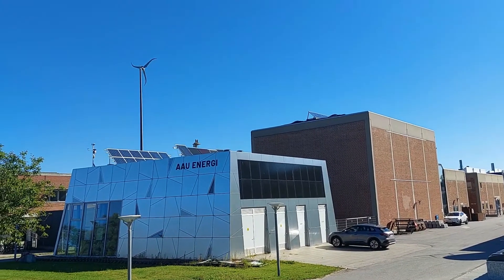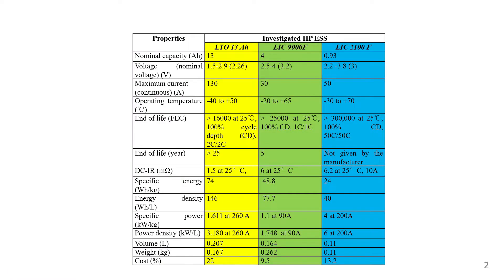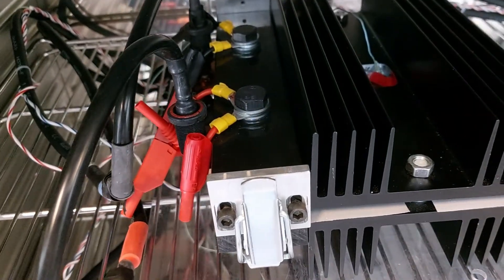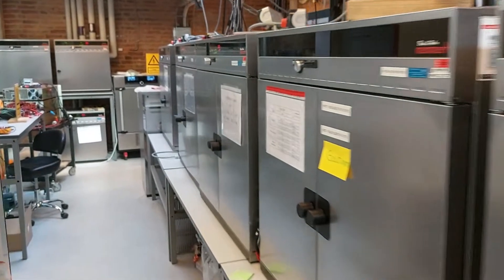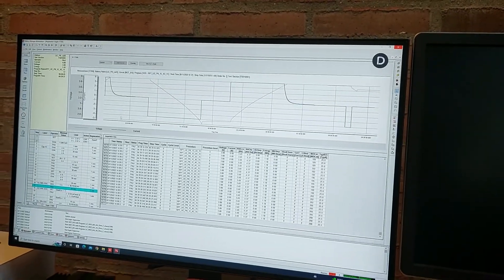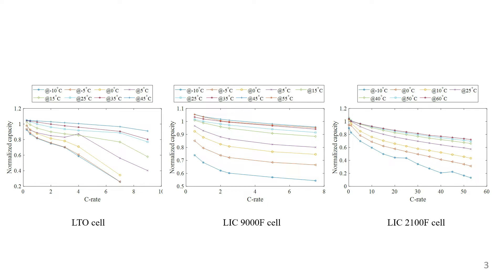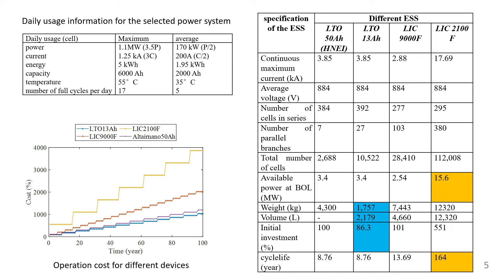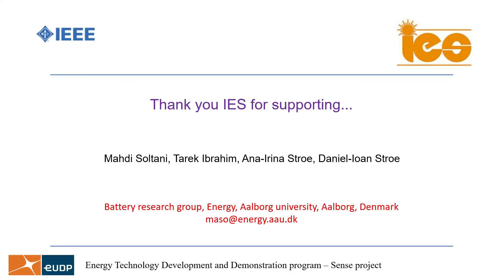Energy Storage system for frequency regulation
Paper title: Comparison of high-power energy storage devices for frequency regulation application (Performance, cost, size, and lifetime)

Authors: Mahdi Soltani, Tarek Ibrahim, Ana-Irina Stroe, Daniel-Ioan Stroe

Abstract: The penetration of renewable energy sources (RES) has caused some challenges for grid operation, including frequency variation, low power quality, and reliability issues. These challenges can be mitigated with the help of battery energy storage systems (BESS) which are characterized by long lifetime and high-power capability. Among the different types of high-power storage devices, lithium titanate oxide (LTO) batteries and lithium-ion capacitor (LIC) cells attract more attention. The performance behavior, the total cost of the battery system, and the system’s size are some other criteria for cell selection. This research compares the performance behavior of an LTO battery type for this application with two LIC type storage system at positive and negative temperatures and also considers the system size, cost, and lifetime of the BESS. The result proves that LICs are better candidates for low and high temperature applications in terms of energy efficiency and capacity drop. However, in terms of cost and size, the high-energy LTO cells are a better selection.